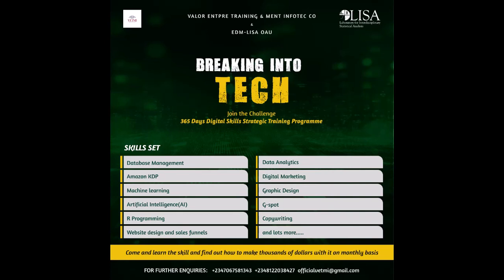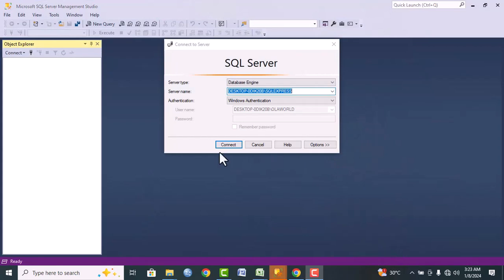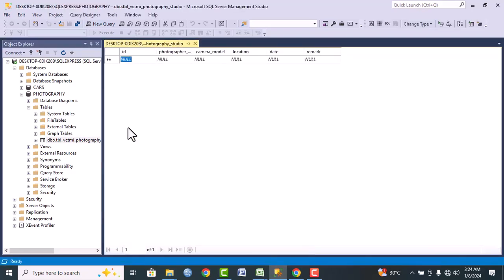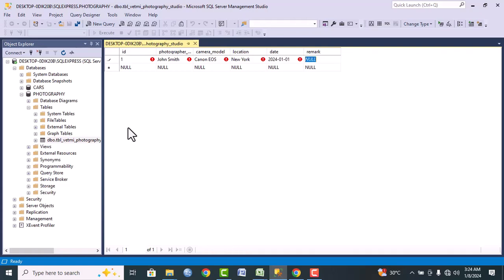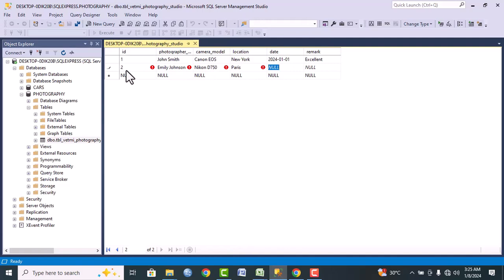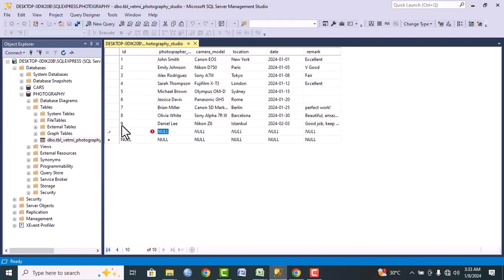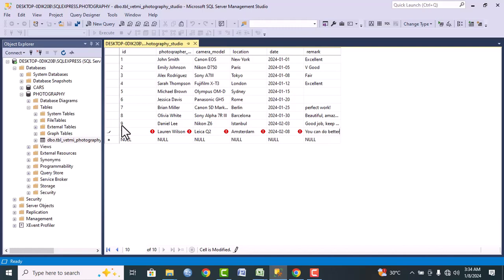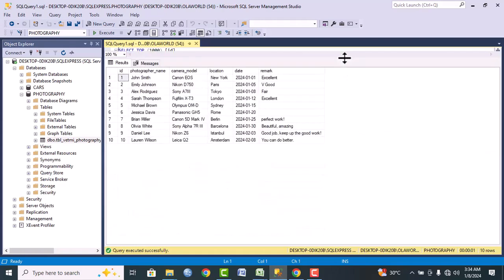HOW TO INPUT DATA INTO YOUR TABLE ON SQL SERVER USING GUI APPROACH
Feeding Your Tables! Data Input with SQL Server GUI
Got your shiny new tables in SQL Server?   Now it's time to fill them with delicious data! In this video, we'll conquer the world of data input using the user-friendly GUI approach.

No coding required:   Just grab your mouse and follow along as we unveil the secrets of adding, editing, and deleting data like a pro.

Here's a taste of what's on the menu:

Navigating the data grid: We'll explore the visual representation of your table, where magic happens with each click and keystroke.
Adding new rows: Witness the simple yet powerful process of feeding your table with brand new data entries, one record at a time.
Editing existing data: Need to fix a typo or update some information? Learn how to effortlessly modify data entries already residing in your table.
Deleting data: Master the art of removing unwanted information while keeping your database clean and organized.
Bulk data import: Feeling adventurous? We'll touch upon importing large chunks of data from external files, saving you precious time.
By the end of this video, you'll be:

A confident data input master in the SQL Server GUI.
Equipped to add, edit, and delete data with ease.
Ready to efficiently populate your tables with valuable information.
So, grab your data and join us!   The feast of data input awaits in SQL Server!